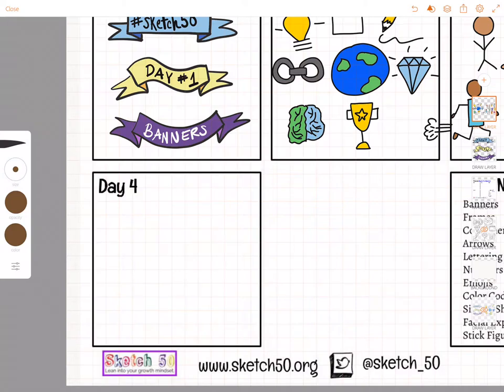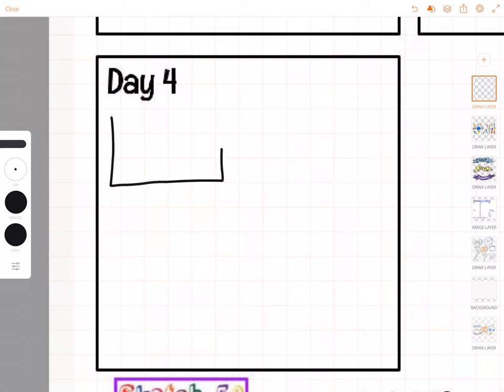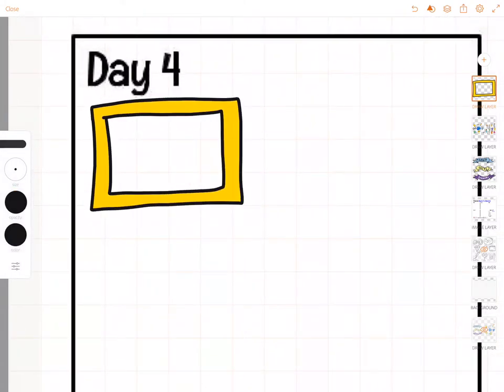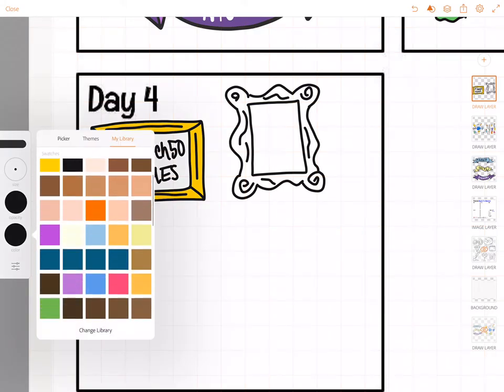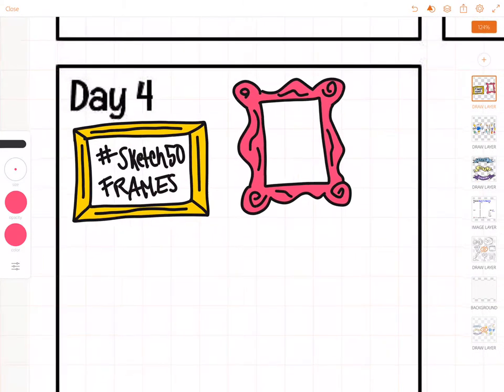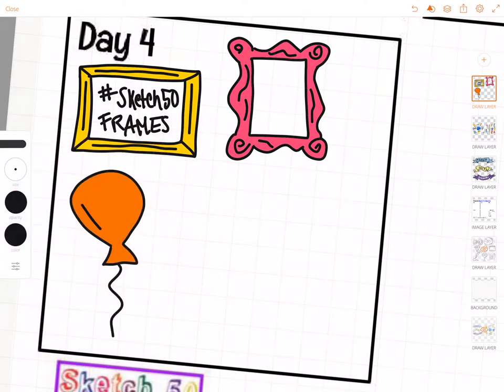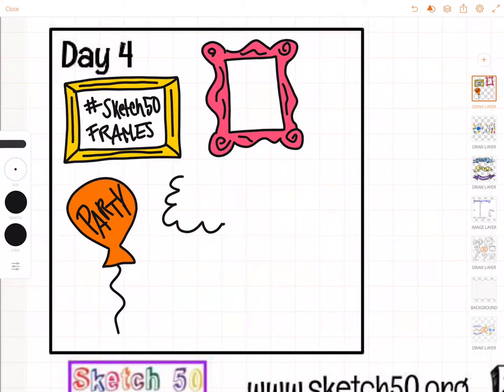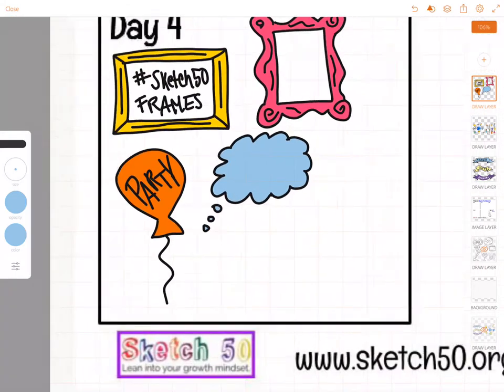Frames in Adobe Draw: Sketch50 2.0 Day 4